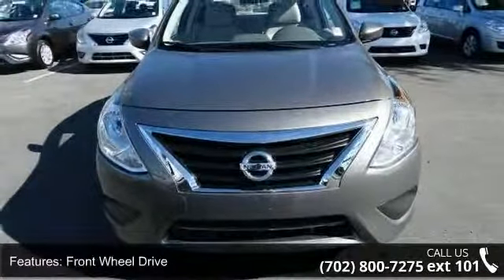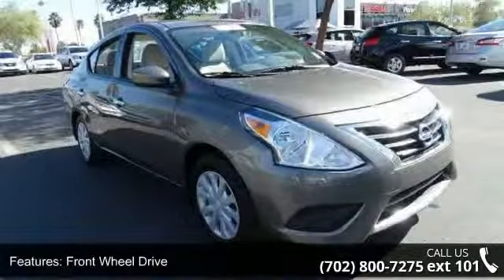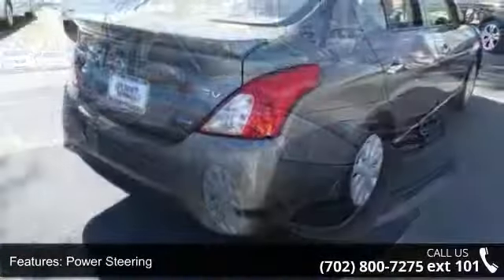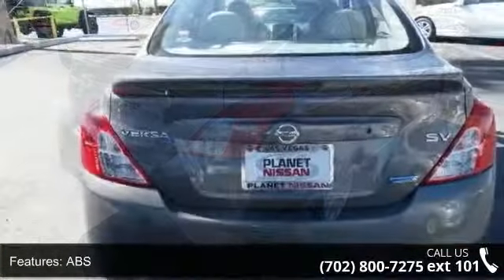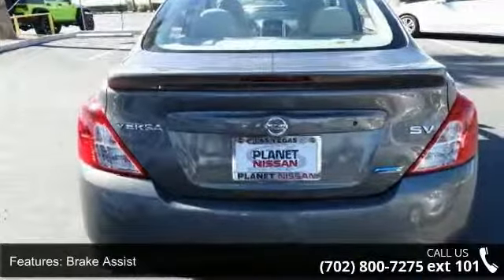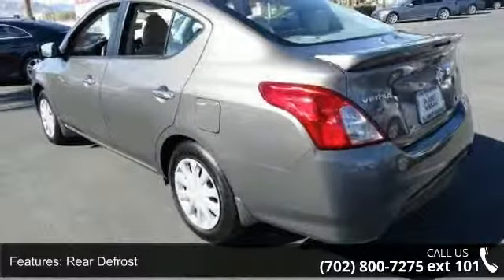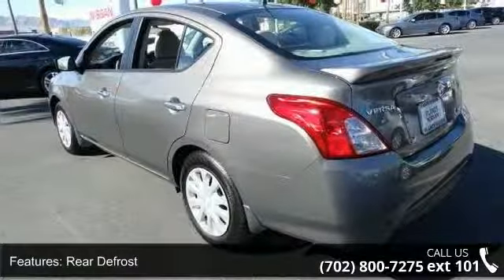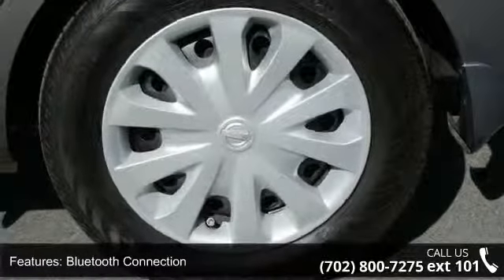2015 Nissan Versa 4dr Sdn CVT 1.6 SV - Planet Nissan - La...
2015 Nissan Versa 4dr Sdn CVT 1.6 SV Condition: Used Mileage: 3710 Exterior Color: Gray Doors: 4 Stock: P4446 Cylinders: 4